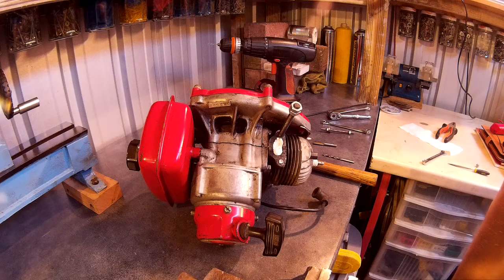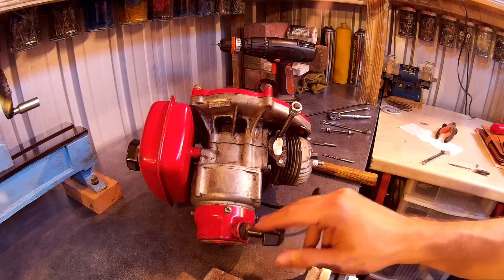Broken Bolt Extraction using a bolt extractor easyout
Extracting broken stud / bolt from a small engine